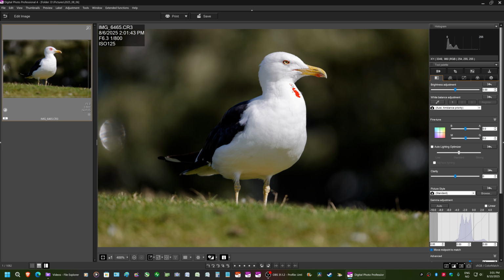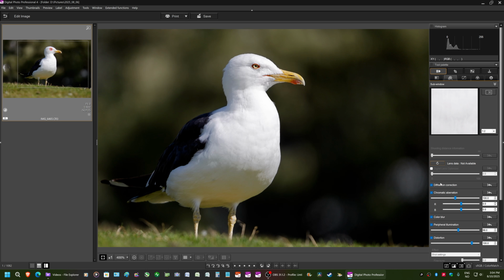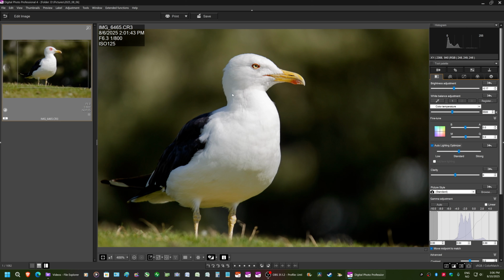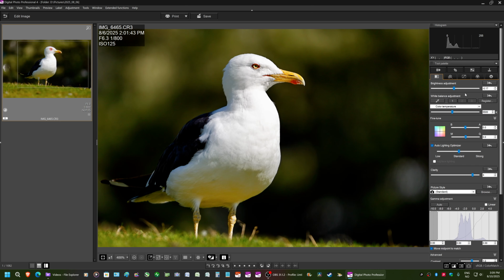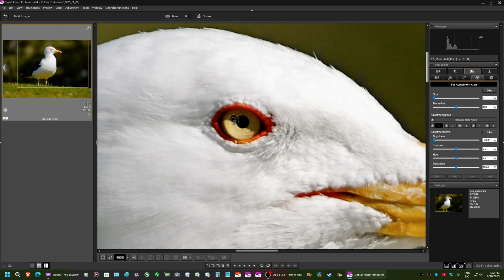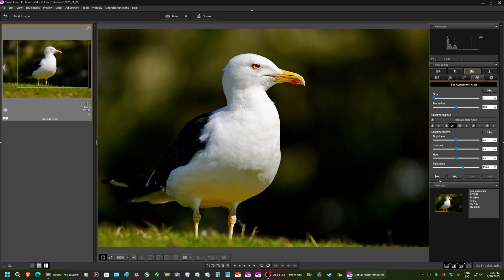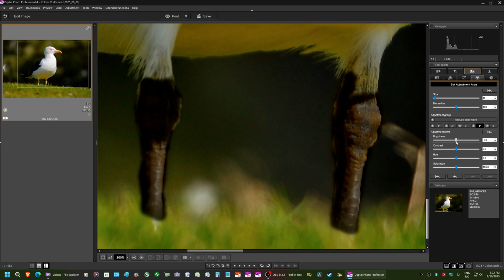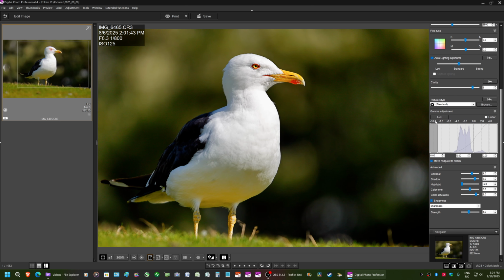Canon DPP For Editing Your Raw Files. Is It Really That Bad?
This are just my opinions on this software. Wildlife photography is just a hobby for me and I do not make any money on any photos I take.